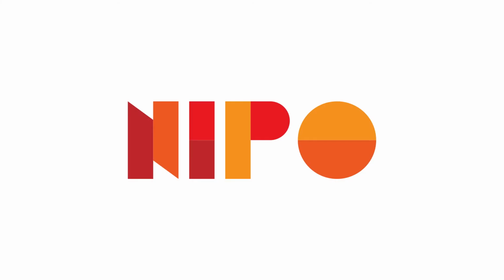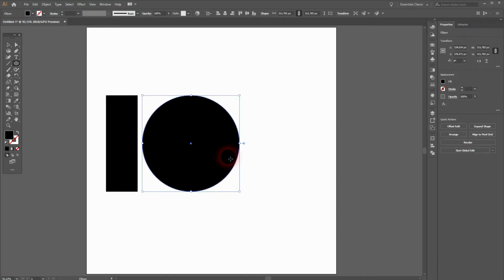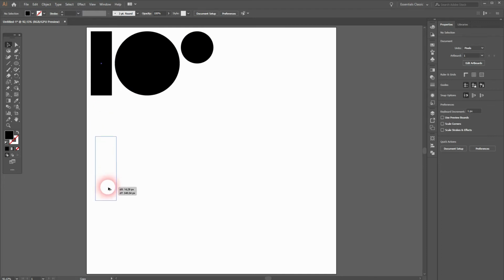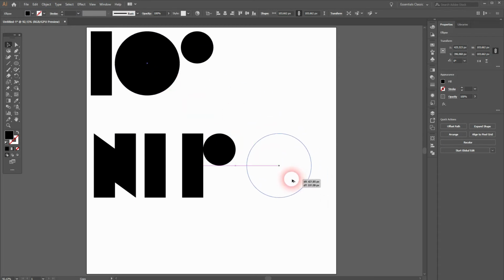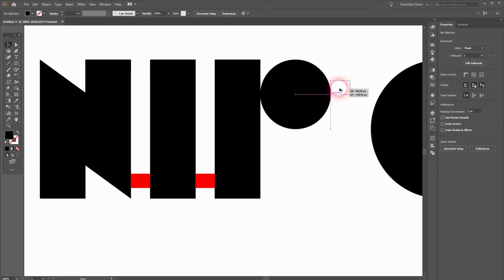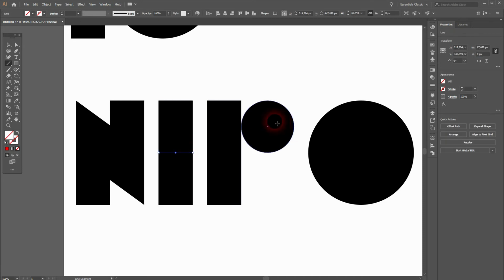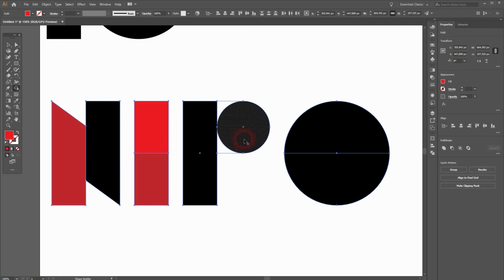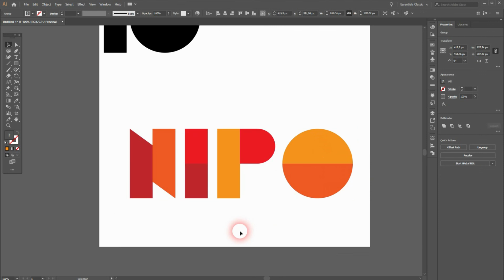Creating a lettermark logo with basic shapes in Illustrator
In this tutorial I'll show you how to create a lettermark logo with basic shapes only in Adobe Illustrator.